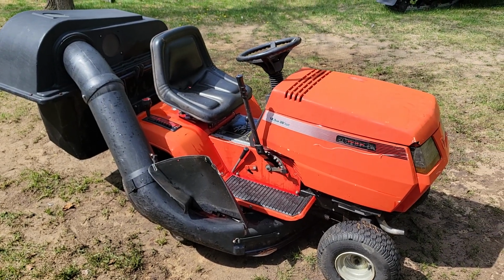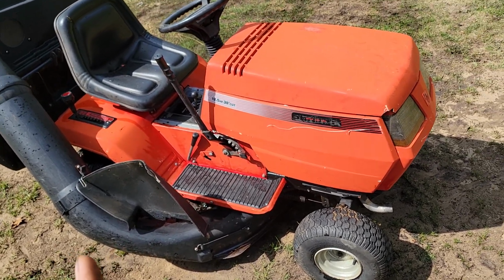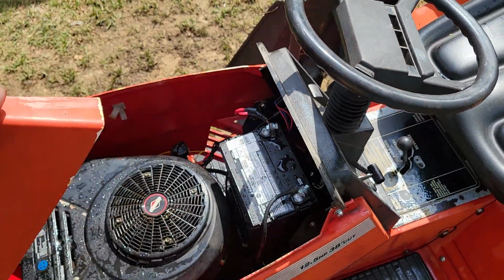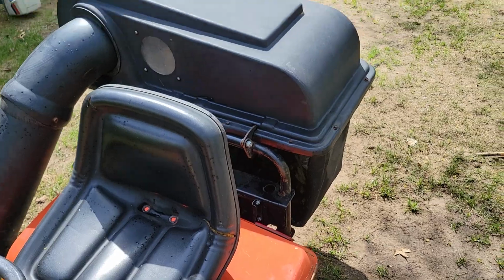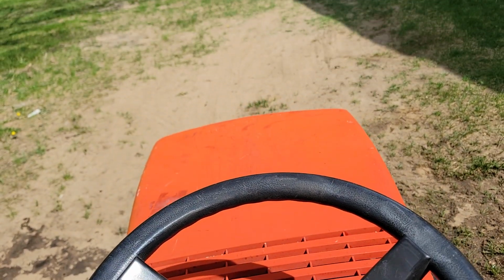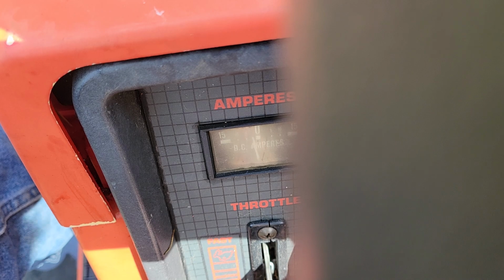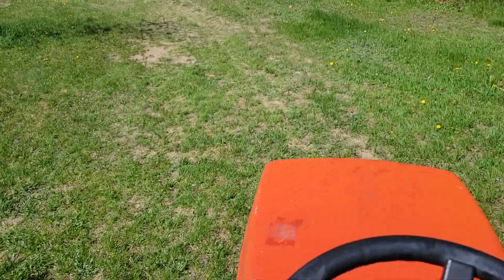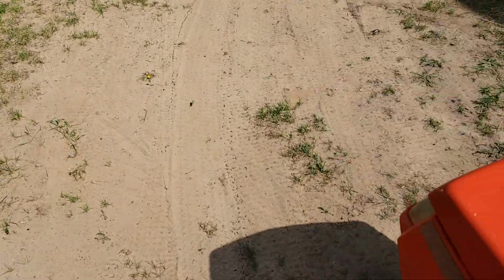Sentar Riding Lawnmower With 12.5hp Briggs V-Twin Engine Run up and Look Over